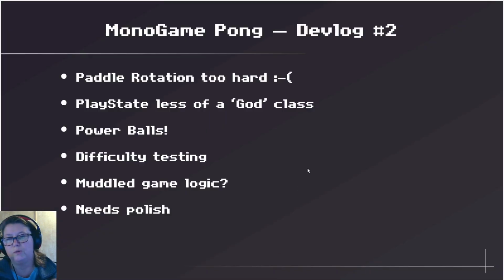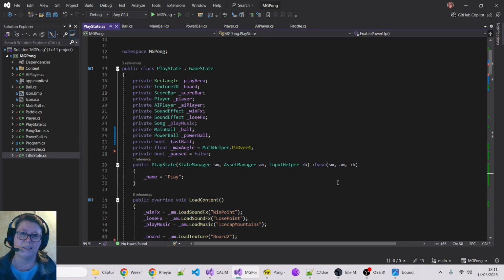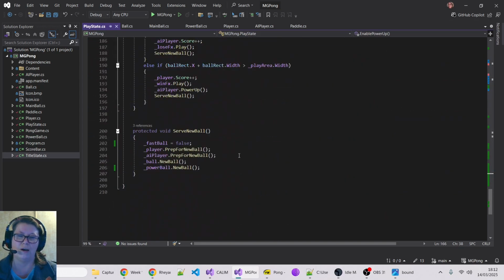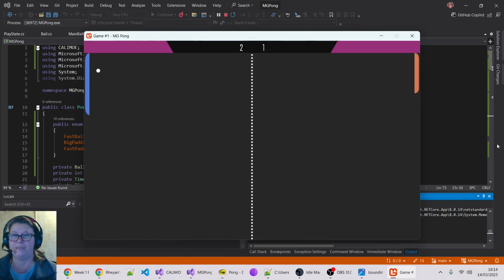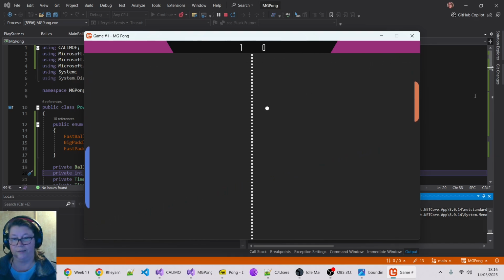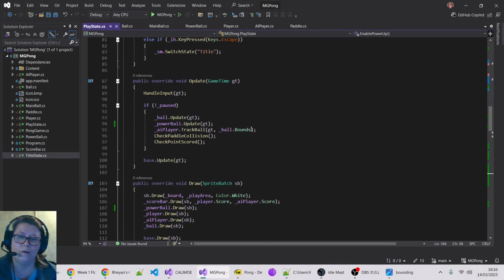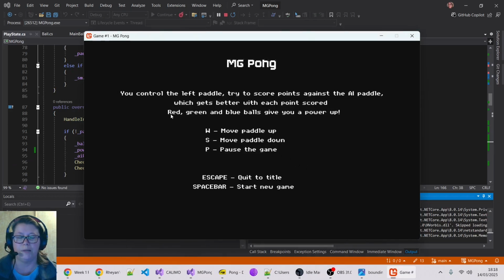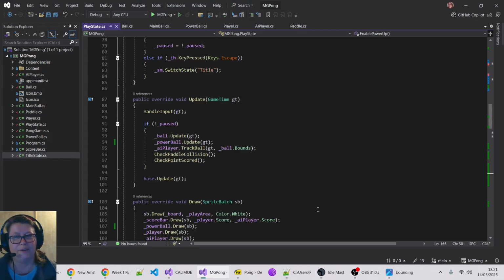MonoGame Pong - Devlog #2 (Better?, but buggy as hell!)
In this video I show the changes I have made to this little game of Pong, and all the bugs I have managed to introduce by doing so! I talk about the challenges I have been facing when trying to add new features to the game.

Timestamps:

00:00 Intro
00:20 Paddle rotation too hard!
02:43 Play state becoming 'God' class
03:52 Power balls
05:44 Difficulty testing games
07:25 Muddled game logic
09:24 Game polish needed